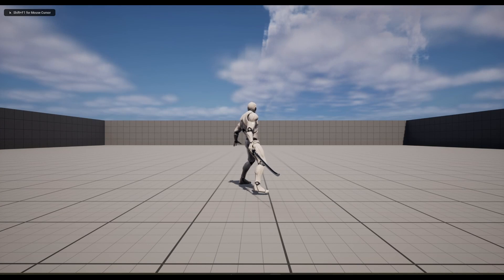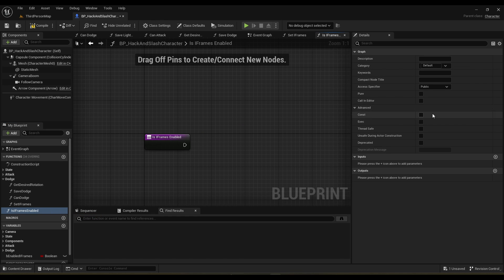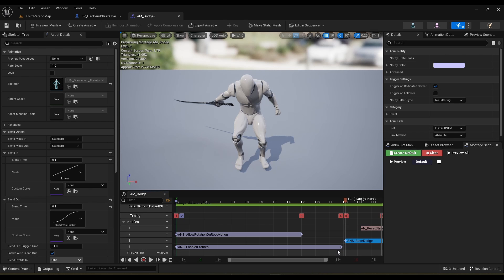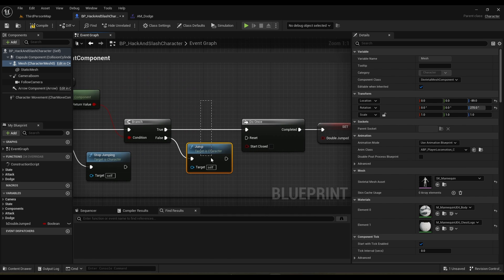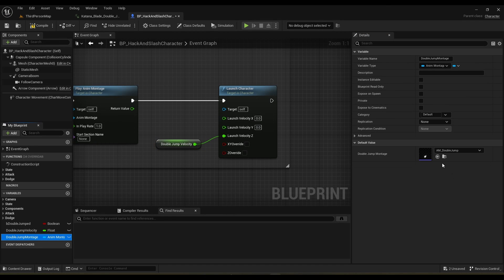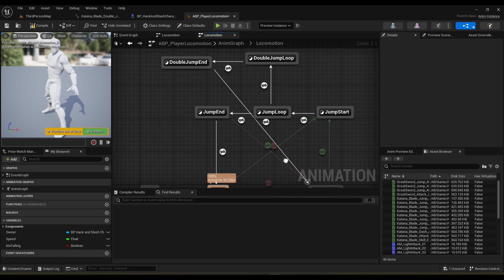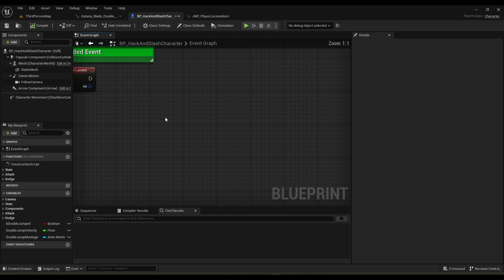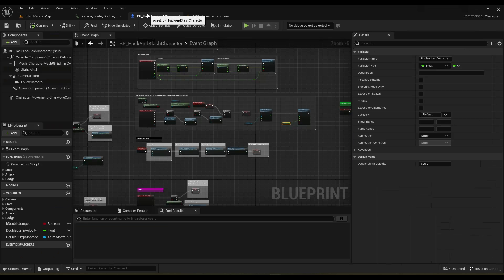Unreal Engine Hack & Slash Tutorial [2024] Series | Part 6 | Double Jump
This series will walk you through the steps on how to develop the core mechanics for a hack and slash game or an action game. I may speak and/or move quickly so feel free to slow the video down to pause. All systems shown can be implemented in UE4 or UE5.